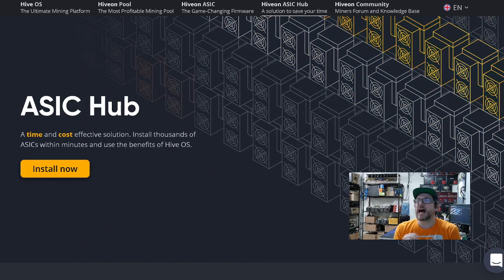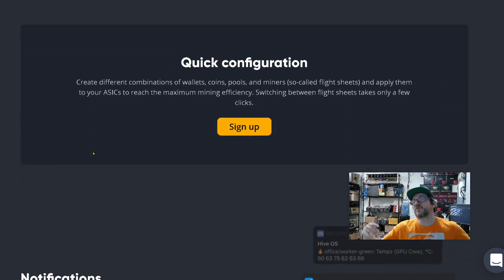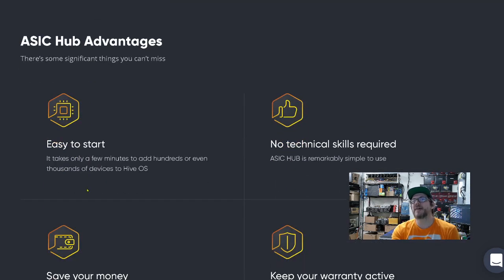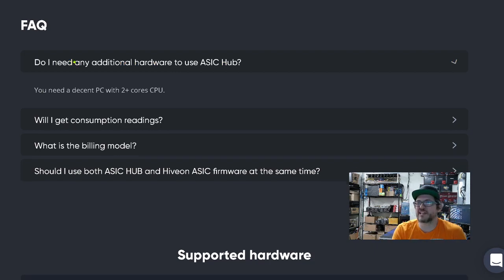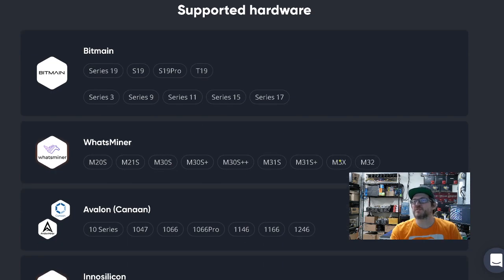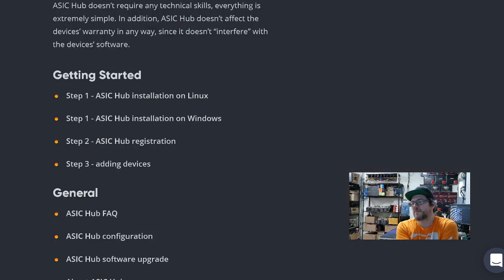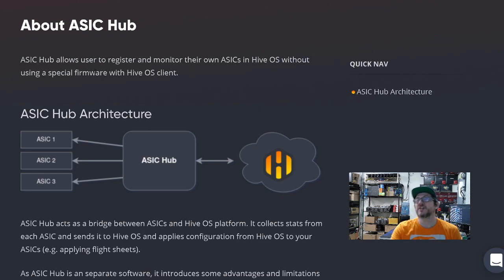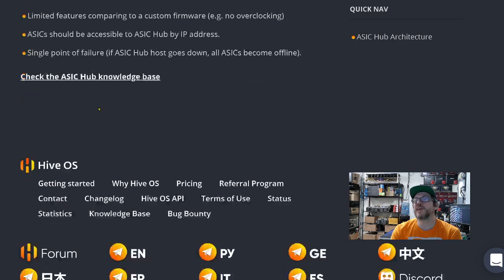ASIC HUB | NEW FROM HIVEOS | HIVEON | 2021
ASIC HUB is HIVEOS latest TIME SAVING SOLUTION to MANAGING YOUR ASIC MINING FARMS.  How is this different than HIVEOS? How is this different from HIVEON ASIC (MSKMINER)?  We discuss COST, ASICS AVAILABLE, INSTALLATION,  FIRST THOUGHTS, and SO MUCH MORE in this video.  Check ASIC HUB by HIVEOS.

This video was filmed before the passing of SAVAGMINE
RIP SAVAGEMINE

IT IS VERY IMPORTANT TO DO YOUR OWN RESEARCH. SOLO MINING IS NOT RECOMMENDED OUR VIDEOS ARE NOT MONITIZED!! IF WE HAVE SPONSORED CONTENT YOU WILL KNOW ABOUT IT PLEASE DYOR!!